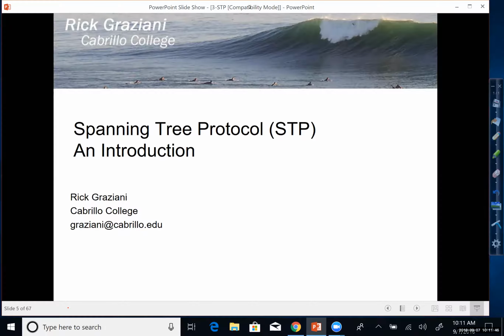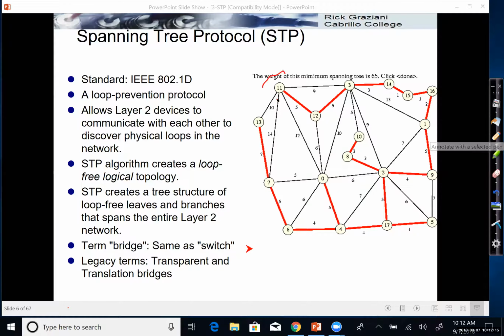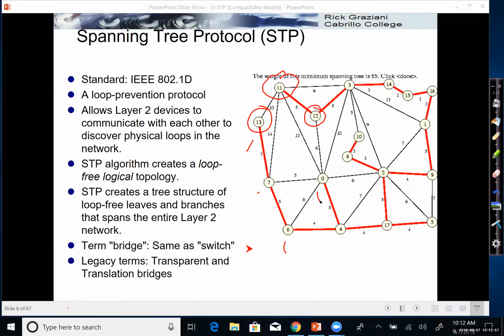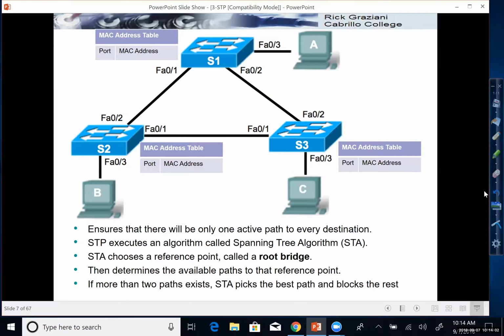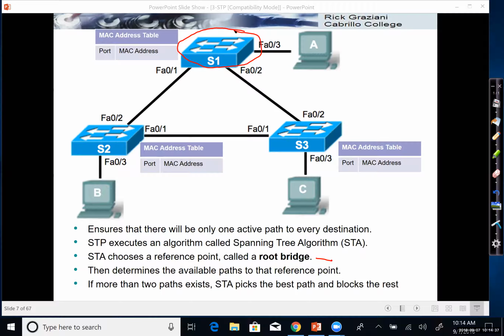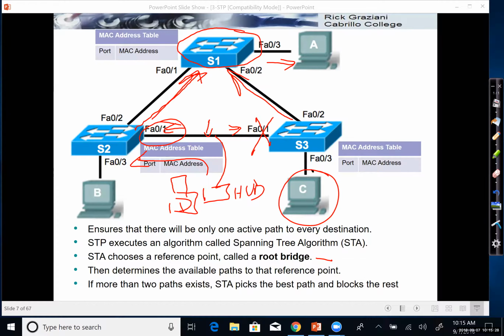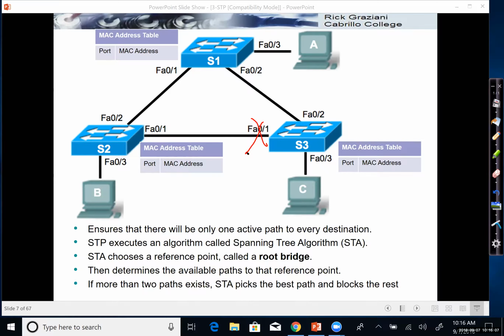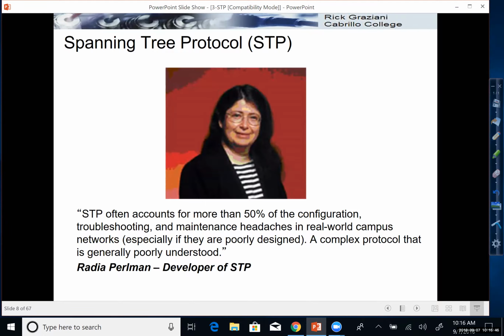STP - An Introduction